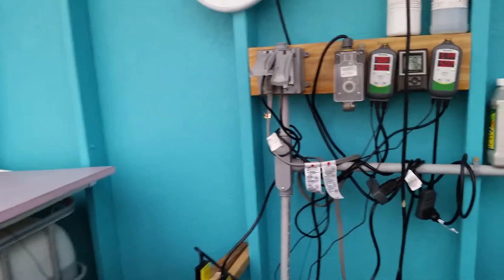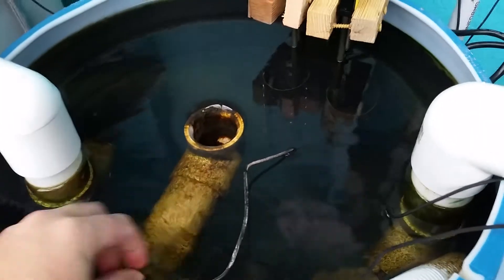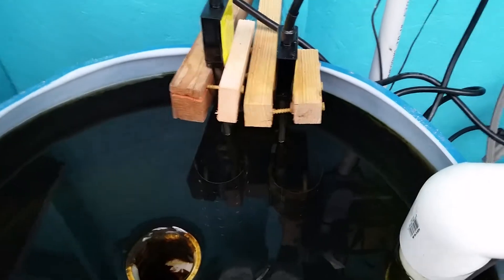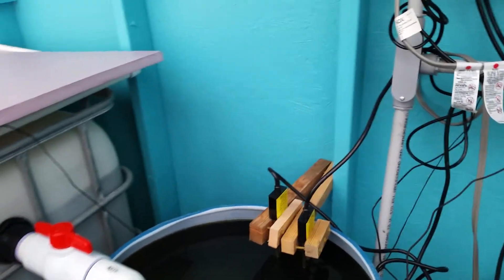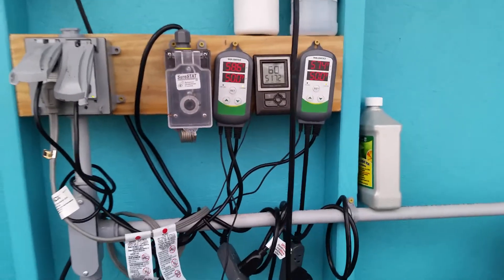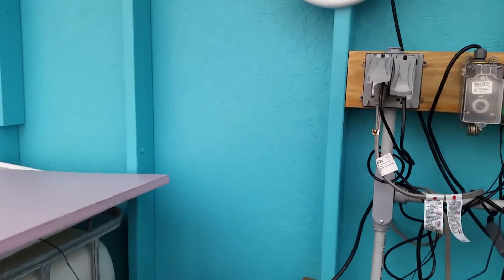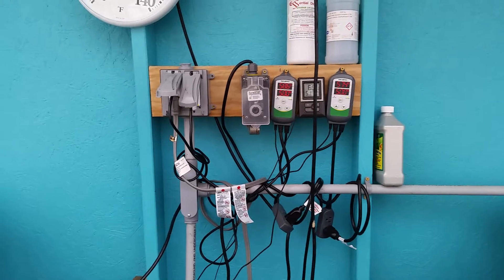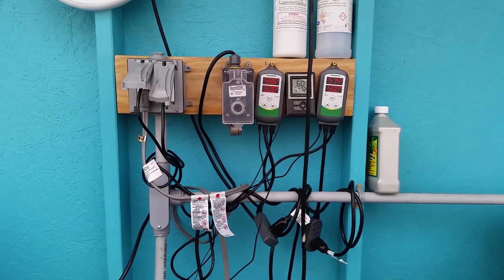Backyard Aquaponics - Heating Water with 1000 watt bucket heaters - 1000 gallon system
This video shows two 1000 watt bucket heaters, one purchased at Atwoods Farm Store and the other off Amazon. They run around $40.  They are connected to Ink Bird Thermostats purchased off Amazon.  I can maintain a minimum water temperature even through freezing weather.

Bucket Heater off Amazon
Ink Bird Thermostat